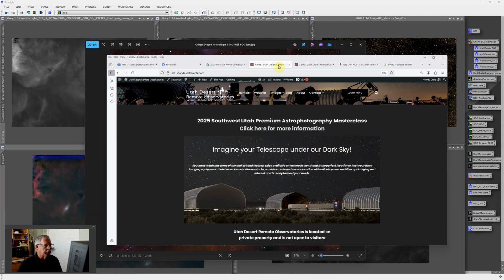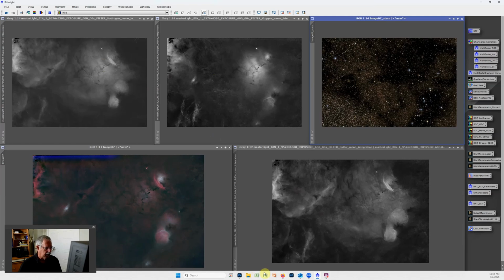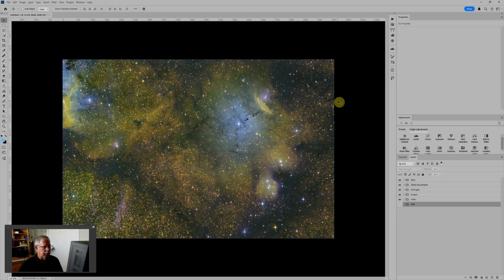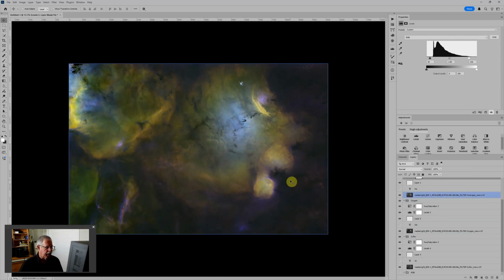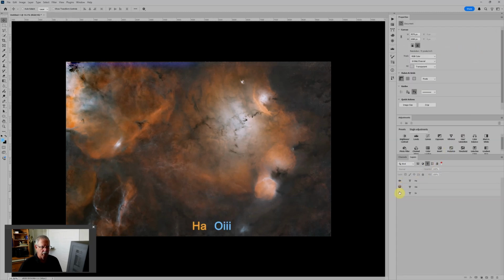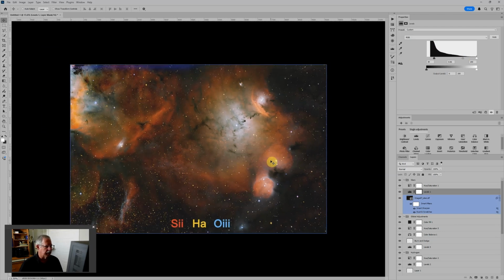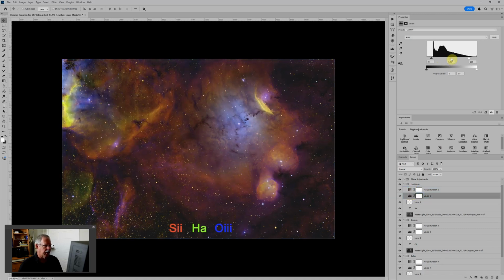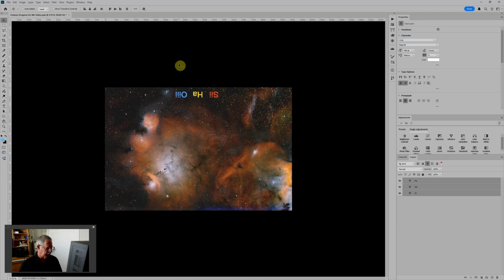Chinese Dragon IC4685 in SHO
Follow along as I process the Chinese Dragon - IC4685. It'srich in sulfur, hydrogen and oxygen that works well for an SHO color palette. I go through the basics of PixInsight image preparation and then finish in Photoshop.  In this example, I also use a little of the RGB as a base layer for the image.